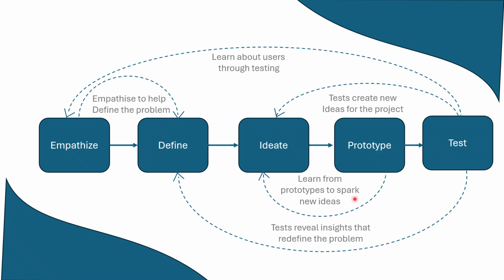Design Thinking Intro